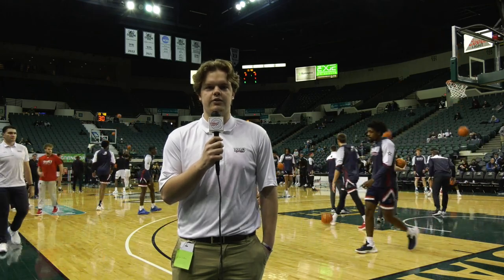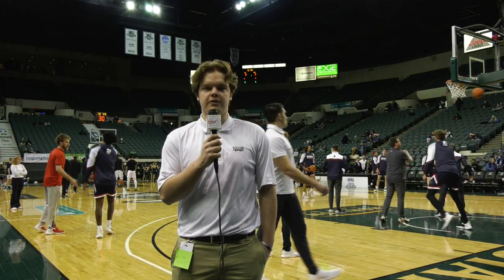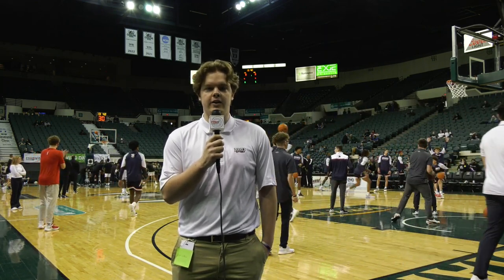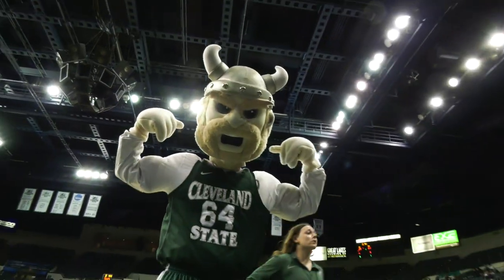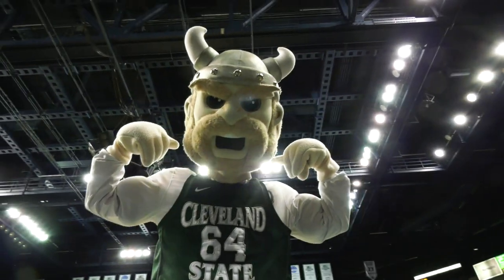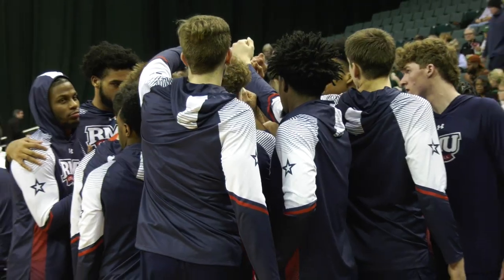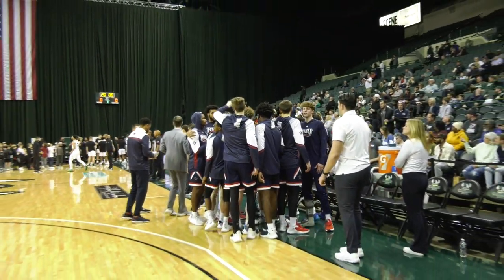CSN on the Road: RMU Men's basketball travelled to Cleveland State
For more on Robert Morris athletics, check out Colonial Sports Network by heading to colonialsportsnetwork.com!